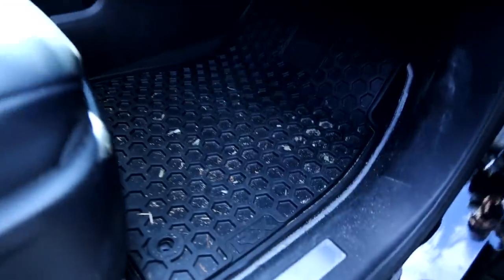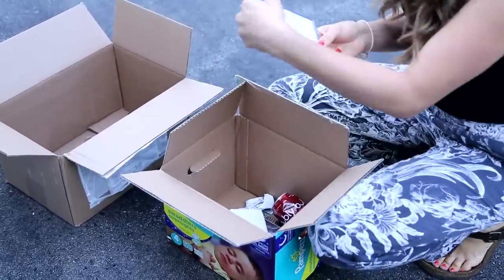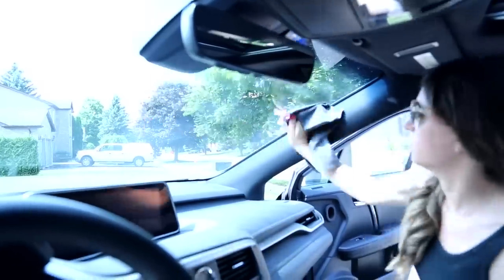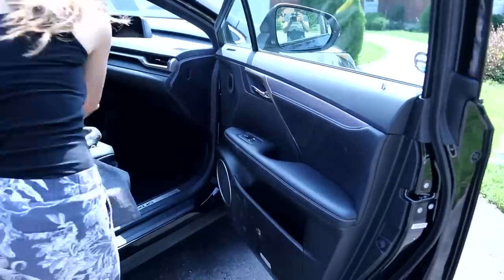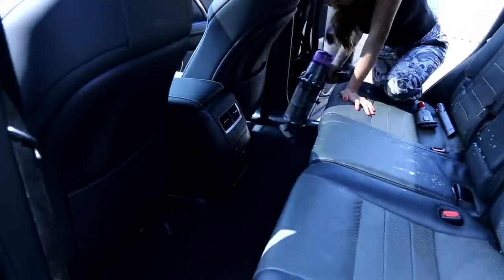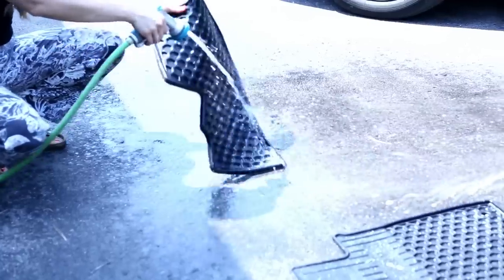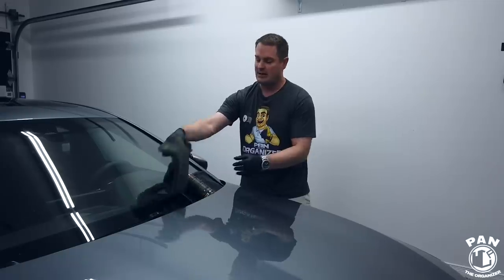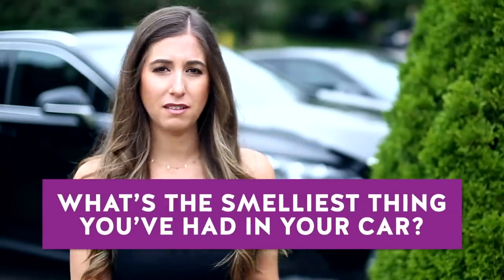Clean With Me: CAR!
The last time we made a car clean with me video was way back in 2016 - so - it's time to start our engines and get to work on cleaning the interior of our car! In this video, Melissa Maker shares some cleaning motivation and car detailing tips, tricks and hacks to give you a little cleaning motivation to tackle your own car.

Dyson V11 Stick Vacuum
Enzyme Cleaner
Cleaning Caddy
Spray Bottles
Pot & Pan Dish Scraper
Reusable Mesh Produce Bags
Oxo Squeegee
Portable Steamer

Questions? Comments?